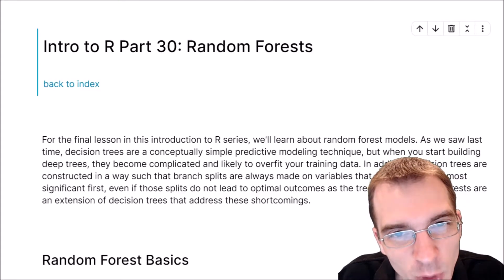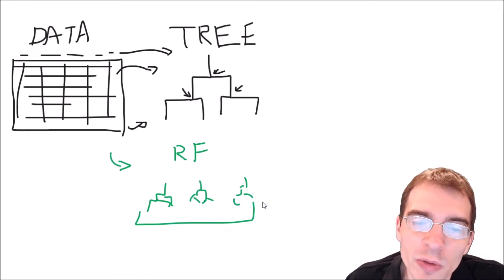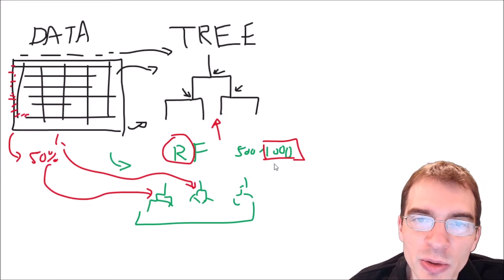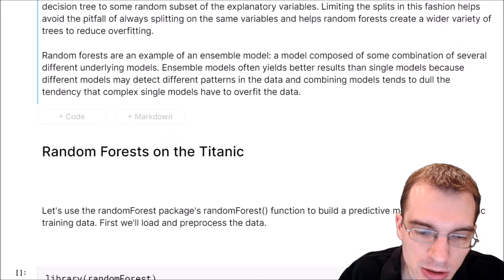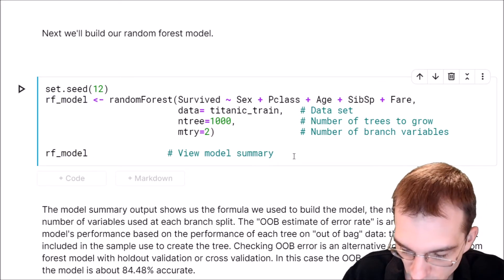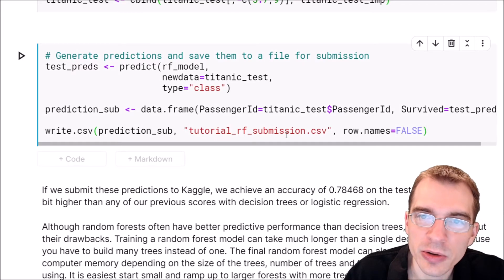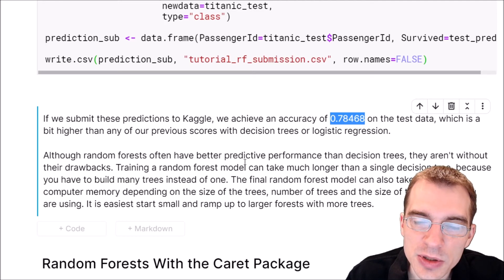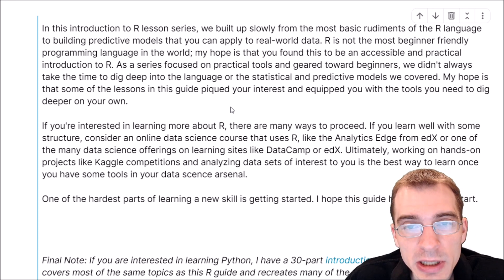Introduction to R: Random Forests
This lesson covers the basics of random forests in R.